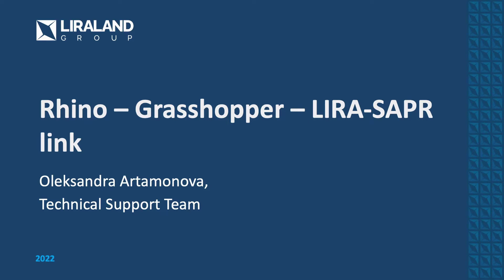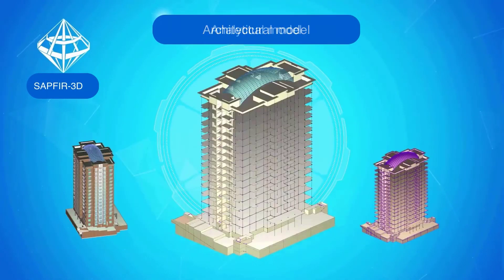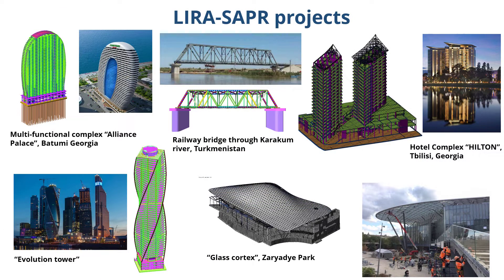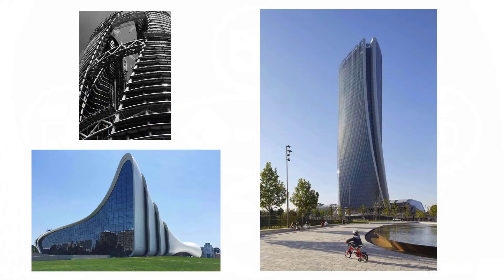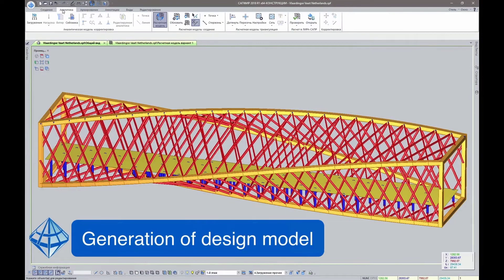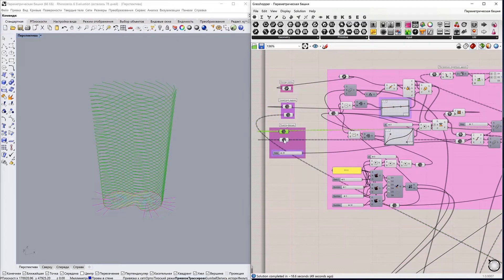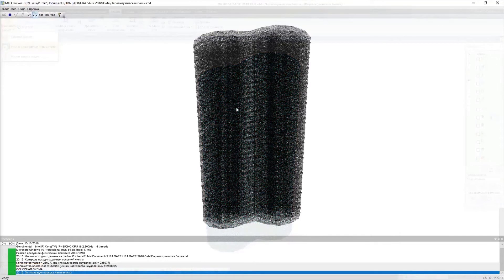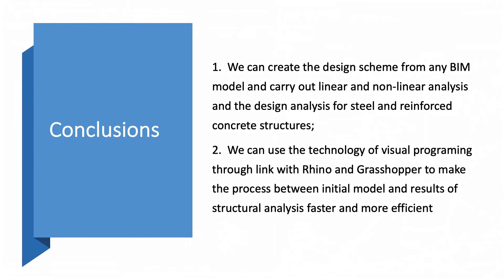Rhino Grasshopper LIRA-SAPR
Rhino / Grasshopper and SAPFIR may communicate directly through this plugin to generate and manage the BIM model in the Grasshopper visual programming interface. As the integration procedure is associative, it enables the user to generate models of different complexity. When the algorithm in Grasshopper is modified, the model in SAPFIR is dynamically modified as well as the meshed model.